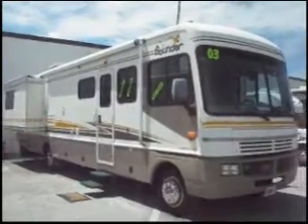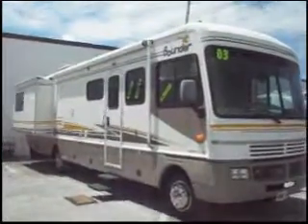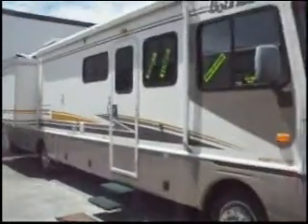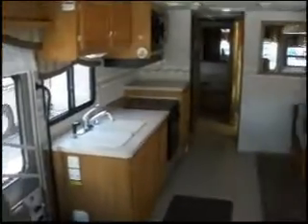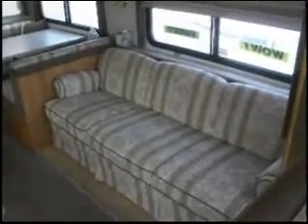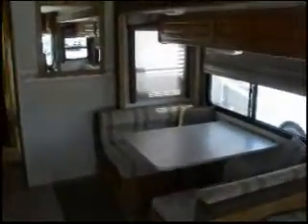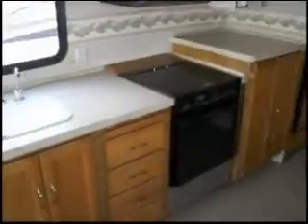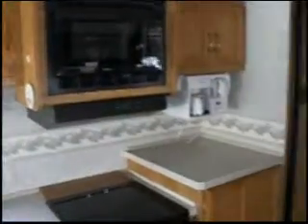2003 Fleetwood Bounder 35R in Port Charlotte, FL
2003 Fleetwood Bounder 35R in Port Charlotte, FL for sale on RVTrader.com